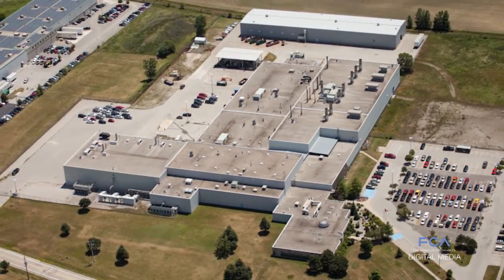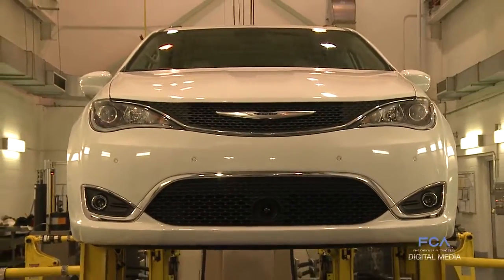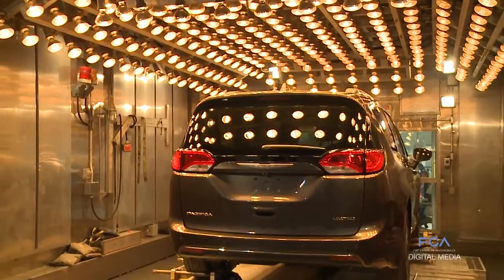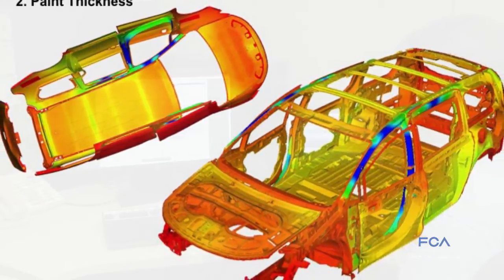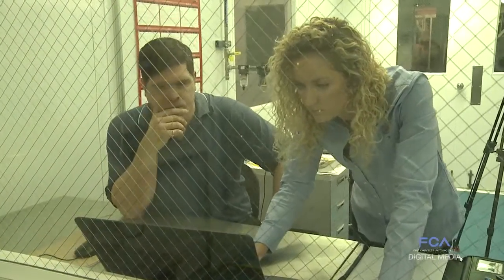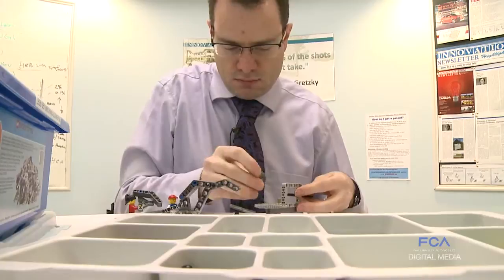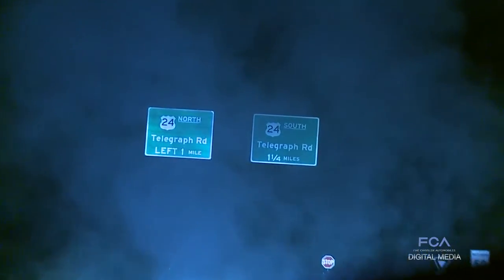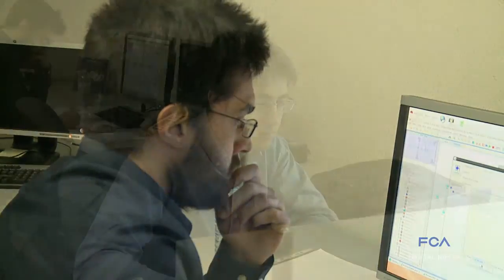FCA Automotive Research & Development Centre, Ontario, Canada